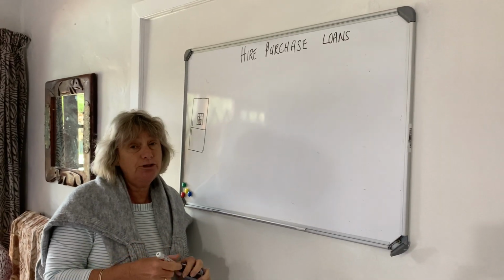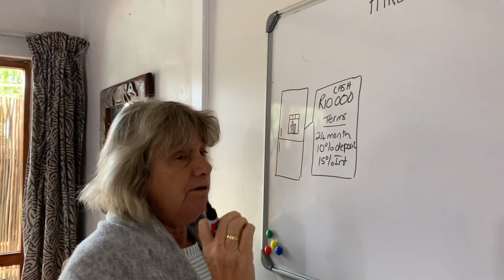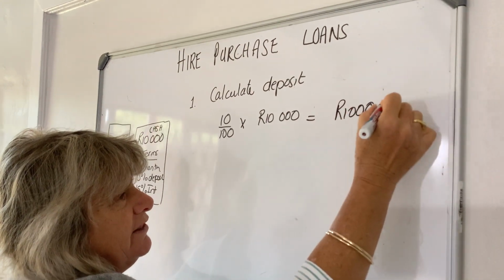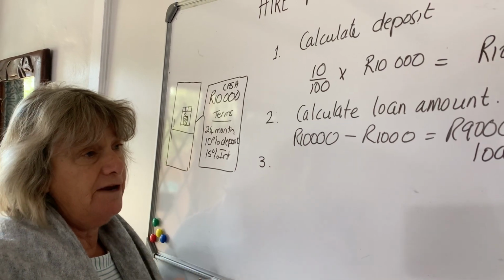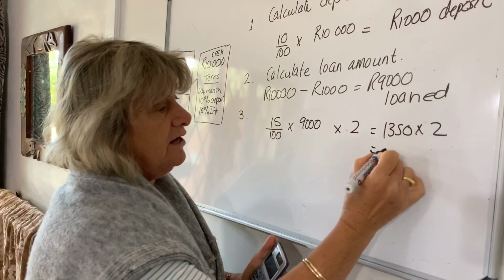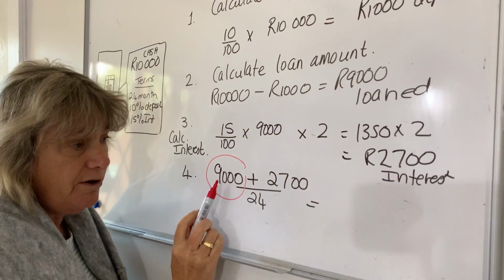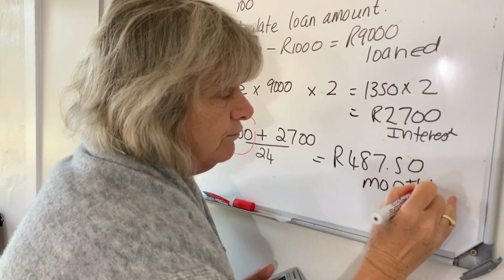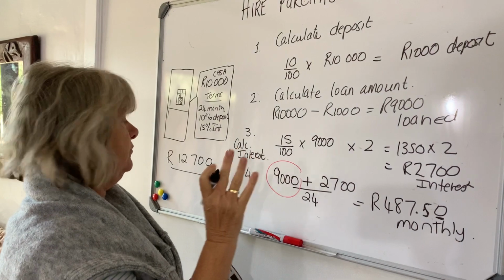Hire Purchase Loans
Steps to calculate monthly repayments on hire purchase loans